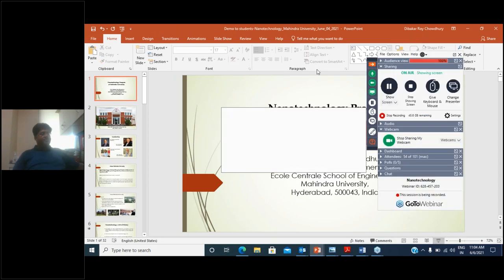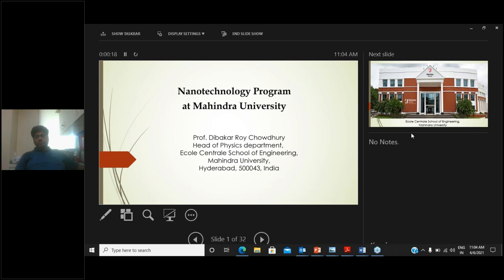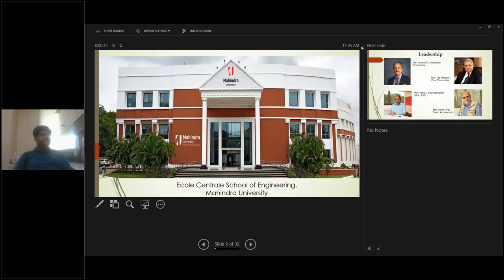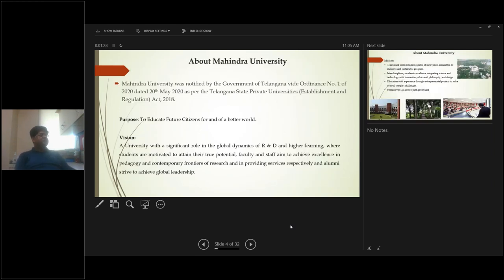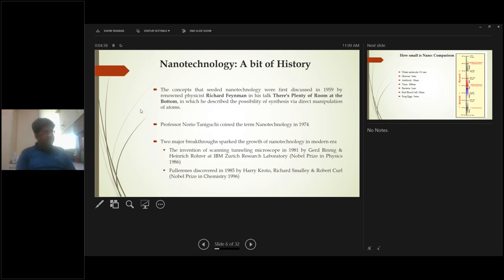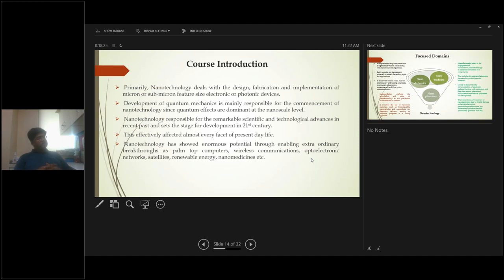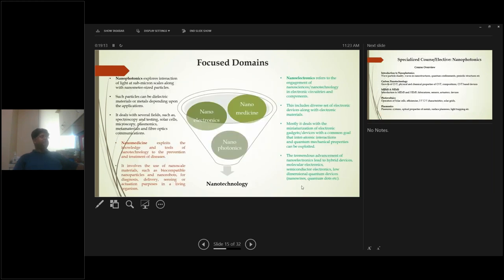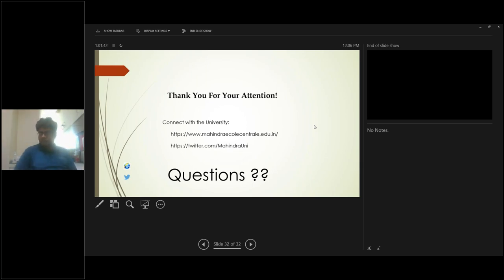B Tech | Nanotechnology | Webinar | Mahindra University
Nanotechnology has matured over the past few decades as an independent field of study as well as an enabler of technology innovations across various other engineering disciplines. The B. Tech. (Nanotechnology) program of MU has been aimed to provide an excellent training platform in this emerging interdisciplinary technology. This course will introduce students to different basic engineering disciplines such as mechanical, electrical, and computer science through certain common courses during the first 3 semesters. During this period foundational courses in natural sciences and mathematics will be taught along with the courses from humanities and social sciences. Starting with semester 4 through semester 7 students will be gradually trained and exposed to various fundamental and advanced courses on technology and science that underpin both nanomaterials and nanodevices. Final Semester 8 will be, predominantly, devoted to either an internship or an industrial/academic research project.